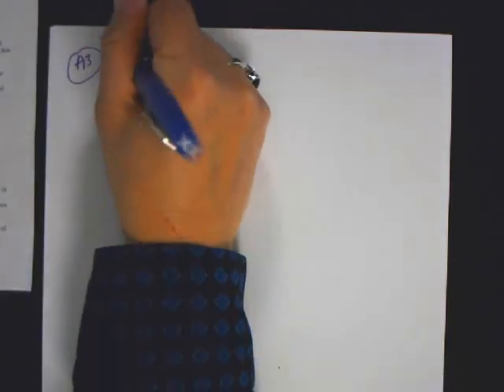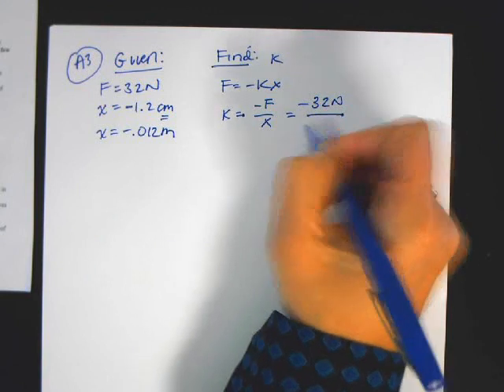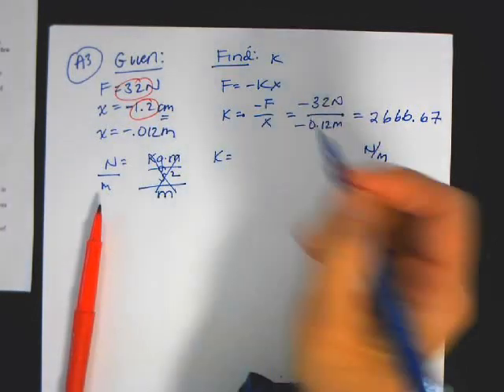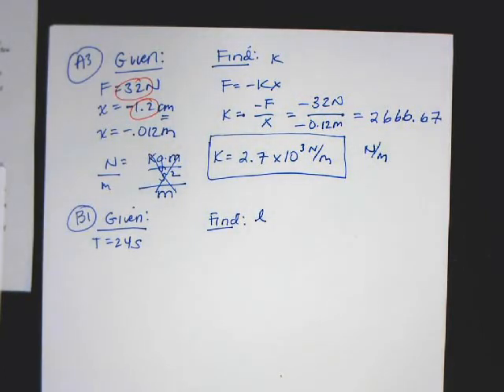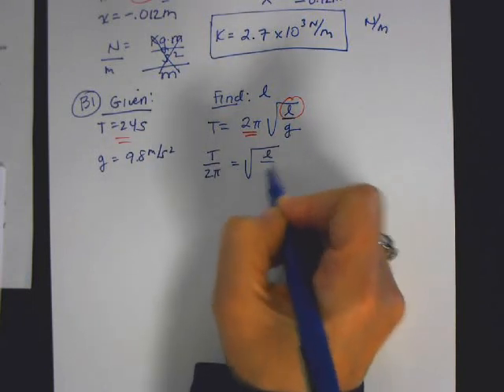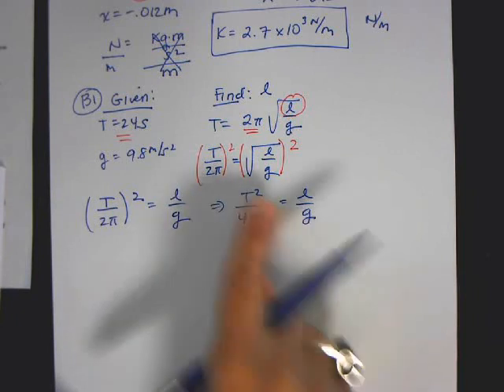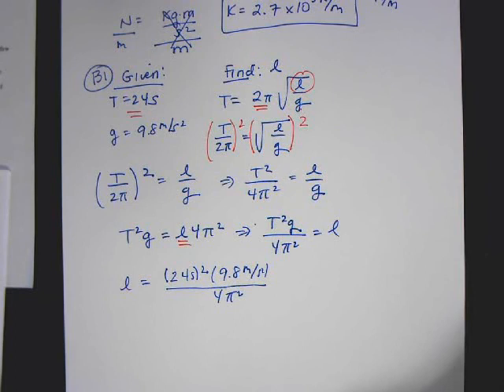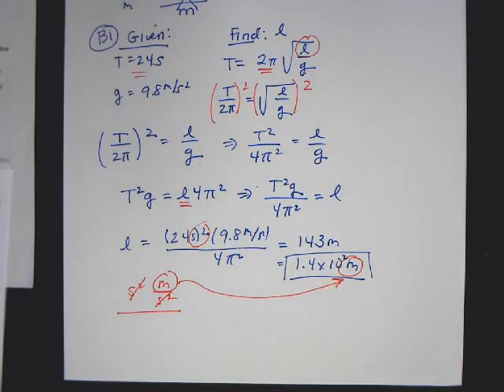1 Video HP 11A3 11B1